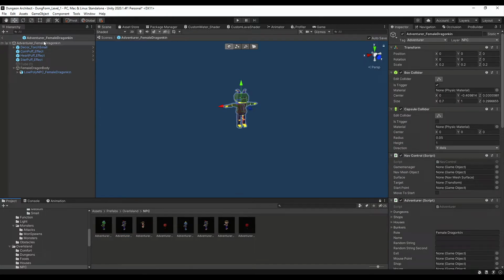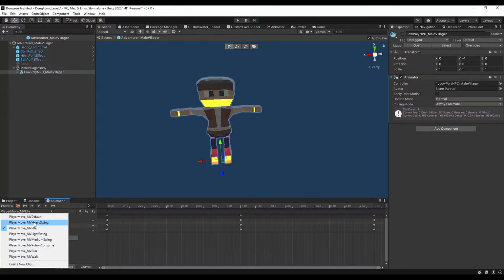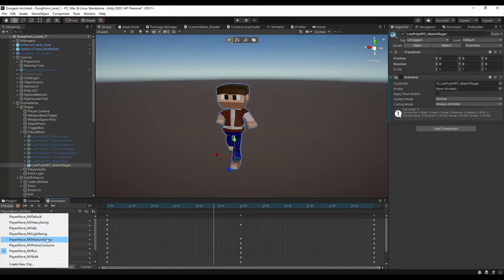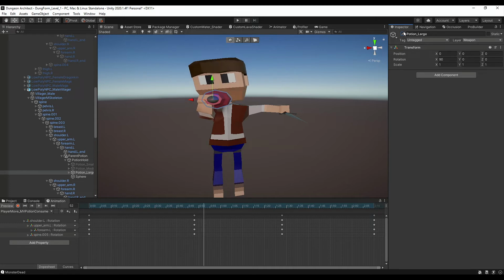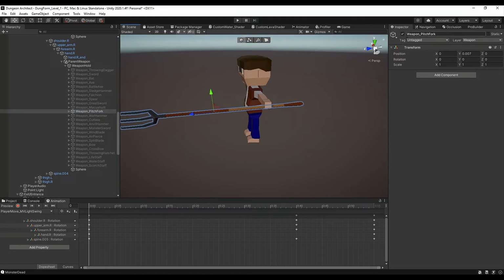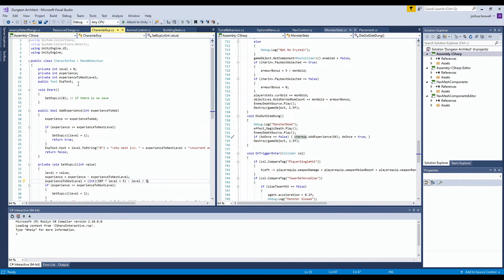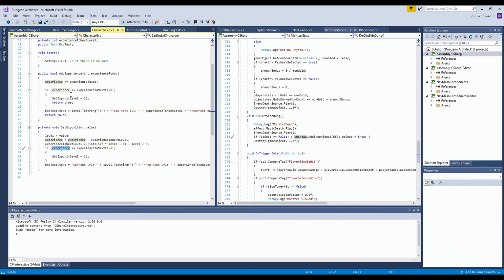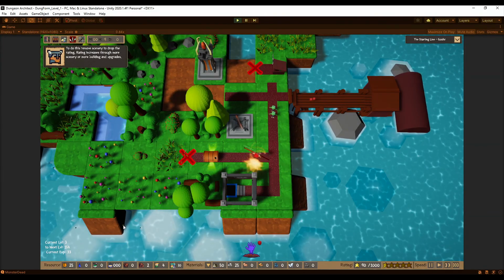Making Dungeon Architect - XP System